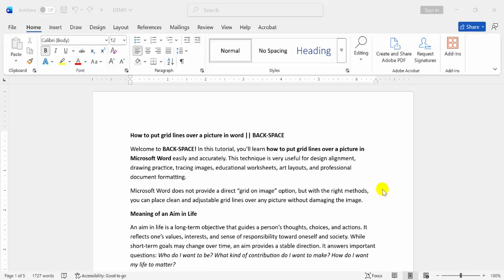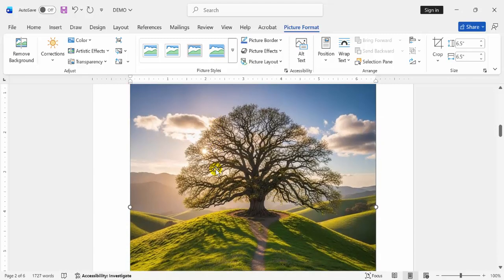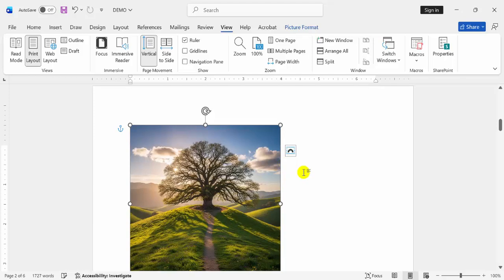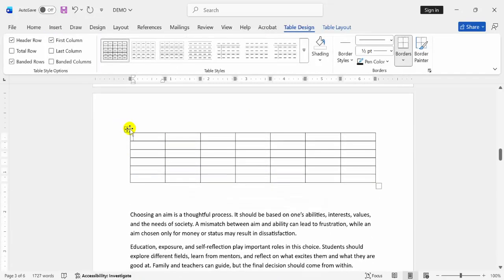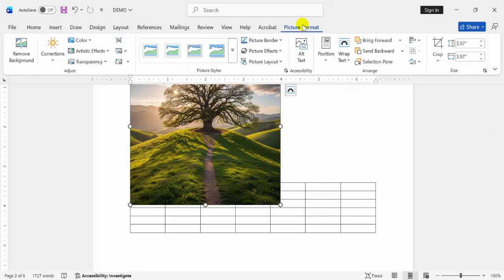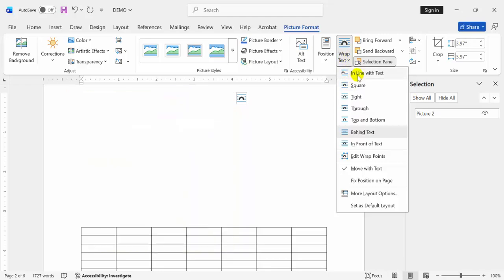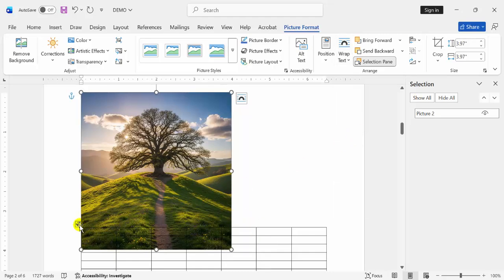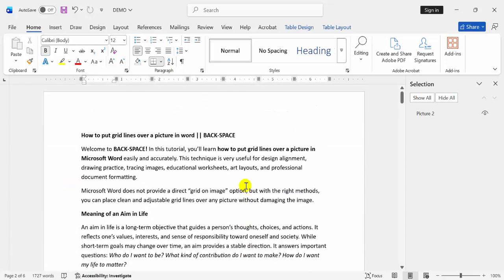How to put grid lines over a picture in word || BACK-SPACE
🟦 How to Put Grid Lines Over a Picture in Microsoft Word | BACK-SPACE

Welcome to BACK-SPACE! In this tutorial, you’ll learn how to put grid lines over a picture in Microsoft Word easily and accurately. This technique is very useful for design alignment, drawing practice, tracing images, educational worksheets, art layouts, and professional document formatting.

Microsoft Word does not provide a direct “grid on image” option, but with the right methods, you can place clean and adjustable grid lines over any picture without damaging the image.

In this step-by-step guide, you’ll discover:

✔️ How to insert grid lines over an image
✔️ How to use table grids as overlays
✔️ How to place grids on top of pictures
✔️ How to align grid lines perfectly
✔️ How to adjust line color, thickness, and transparency
✔️ How to lock the grid so it doesn’t move

All steps are beginner-friendly and work in all recent versions of Microsoft Word.

✨ How to make grid lines transparent
✨ How to align grids exactly to image edges
✨ How to group image and grid together
✨ How to prevent accidental movement
✨ How to remove grids without deleting the image

❌ Grid shifting when typing
❌ Uneven spacing
❌ Image distortion
❌ Accidental resizing

This tutorial helps you avoid all of these issues.

👍 Support BACK-SPACE

If this video helps you:

💬 Comment if you have questions or requests